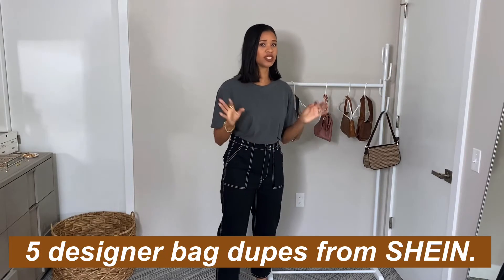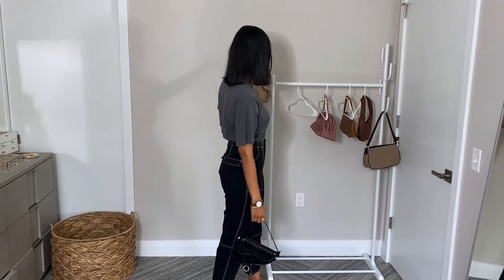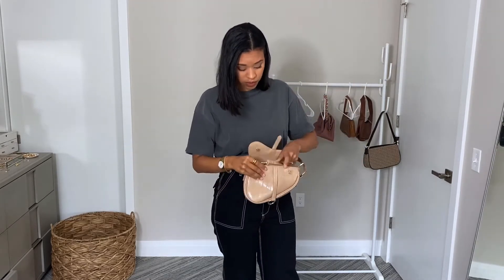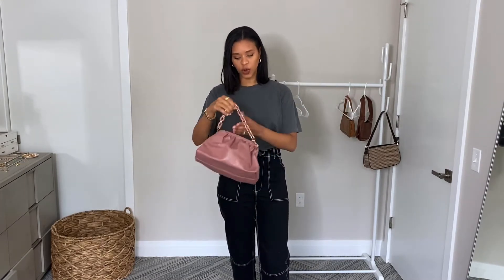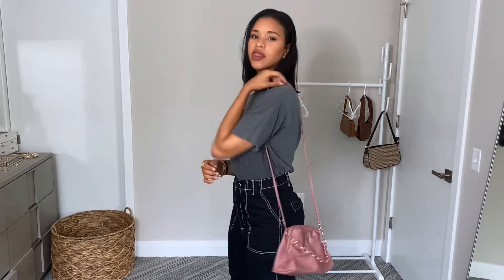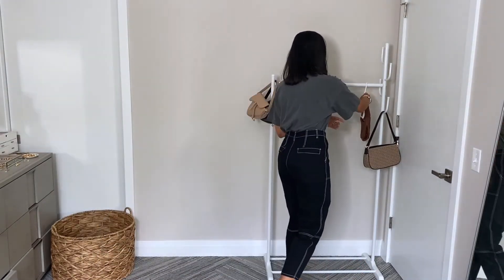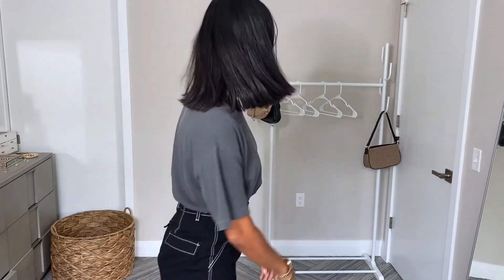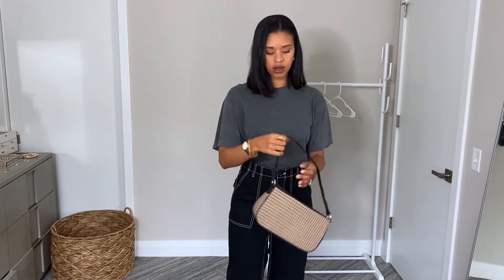DESIGNER BAG DUPES from SHEIN: Great quality for under $20 EACH!! | FRANY’S LOOK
to discover hundreds of brands, thousands of items and direct links to best-selling items. Curated picks and categories for everyone, this will be your go-to shopping site!

Today's video is all about designer bag dupes that you can get from SHEIN! I picked out 5 bag dupes to discuss and share. Overall very impressed with the quality but mostly with the prices as all bags were under $20! All linked below.

Catch you in the next video (: